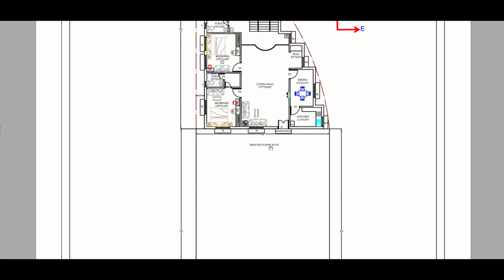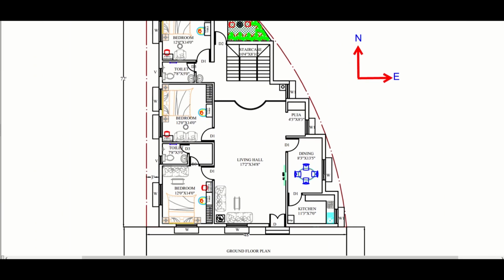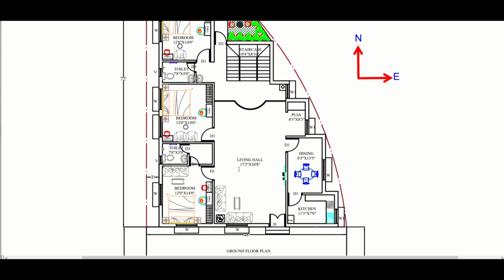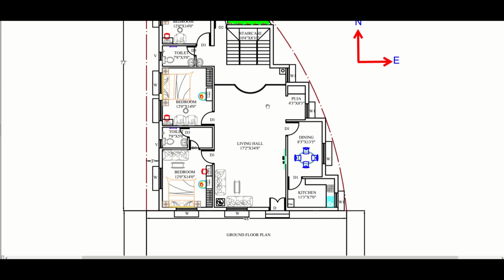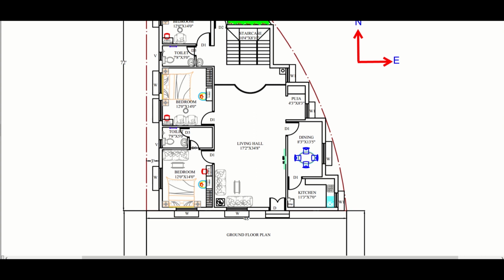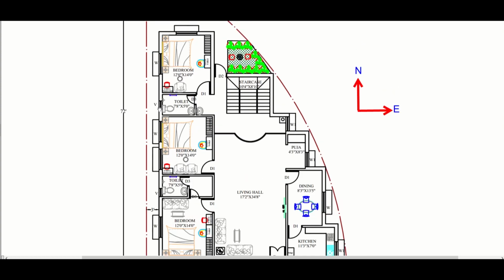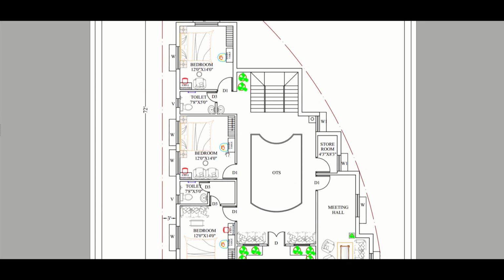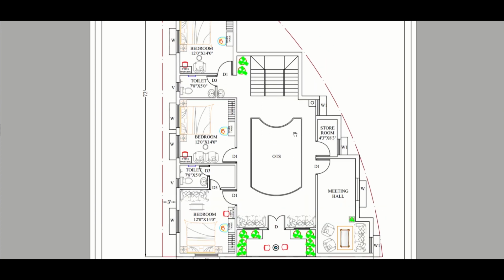Deluxe Building Plan in a curved plot.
For getting your plan customised, mail your requirements to